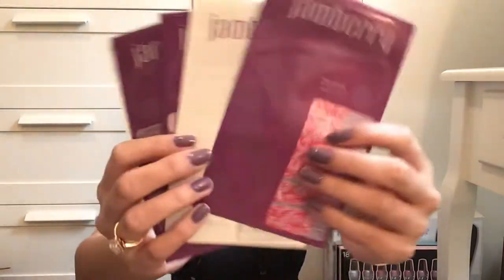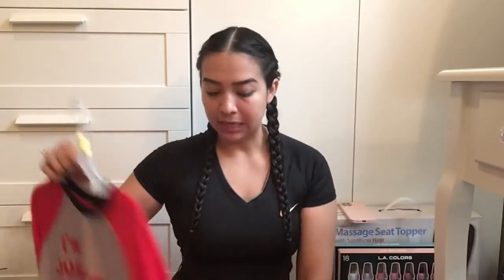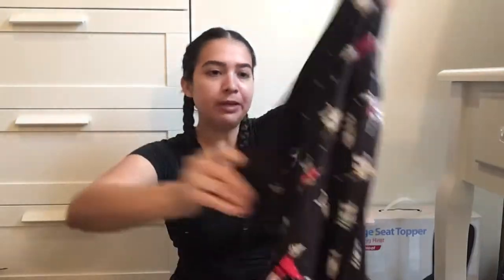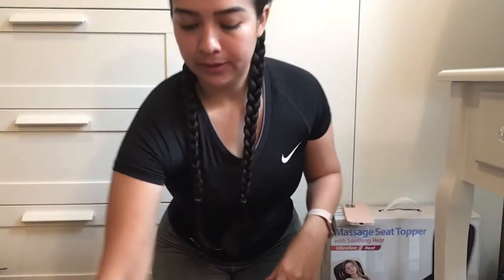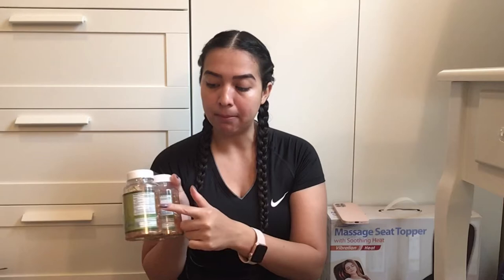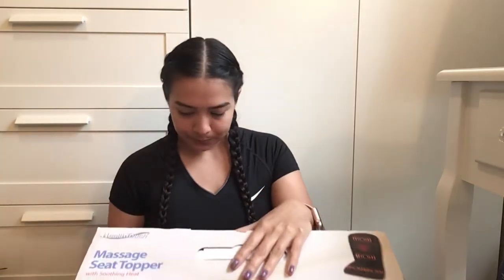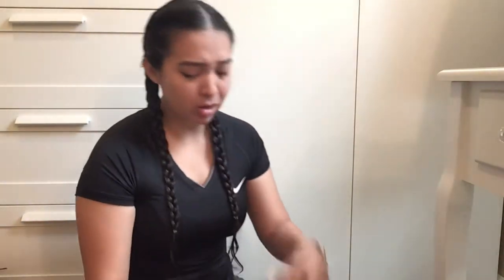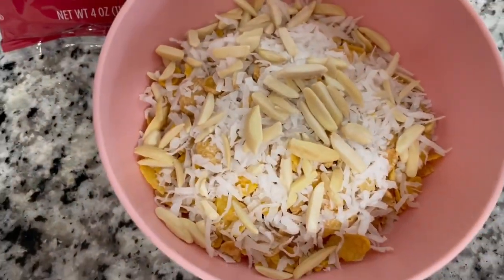Walmart Haul 50% Off Everything. Jamberry Giveaway